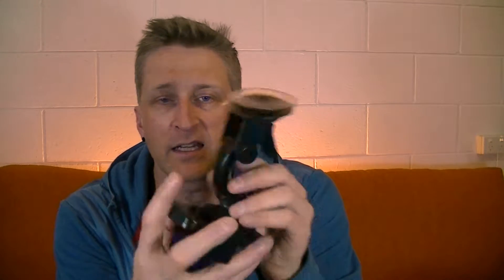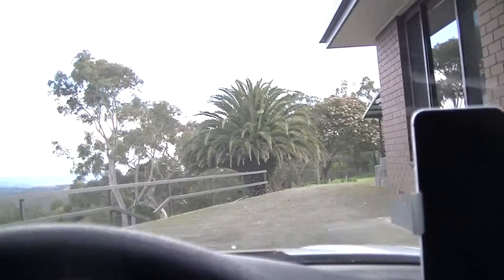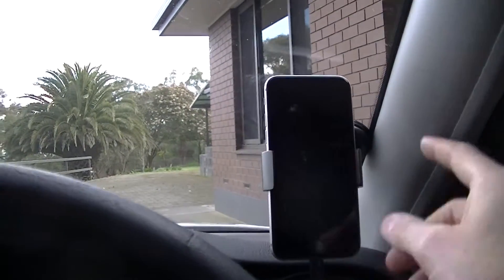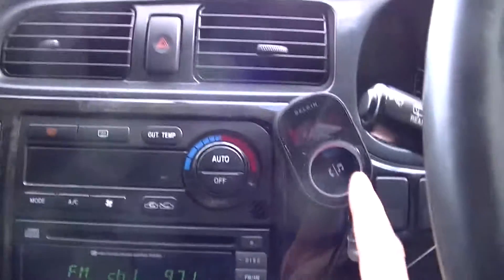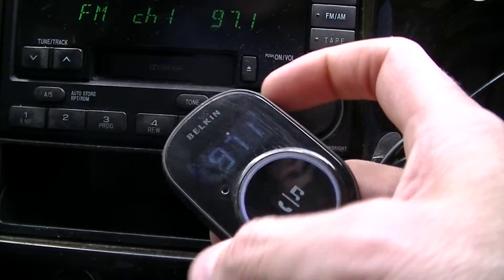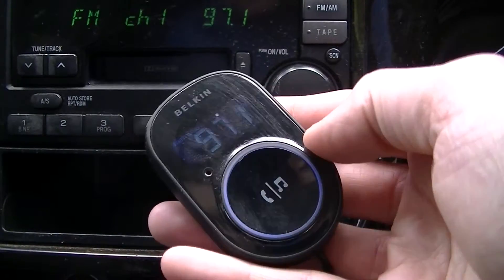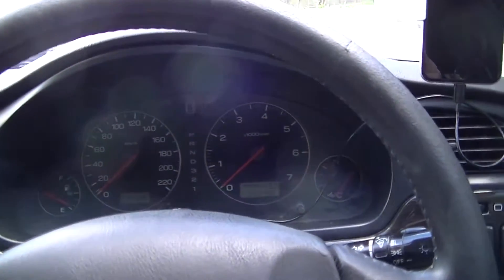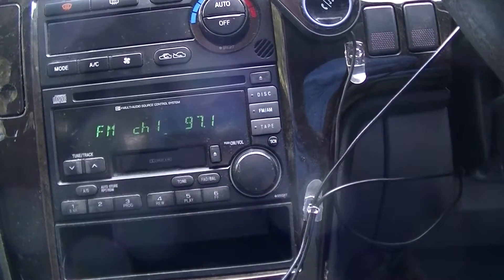Car Audio Setup - Belkin CarAudio Connect FM - Bluetooth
This is my current and very solid car audio setup. It's the Belkin CarAudio Connect FM with Bluetooth. Really great, except for one issue.